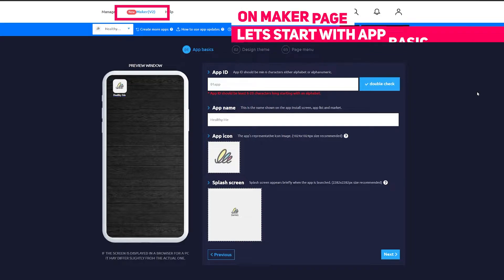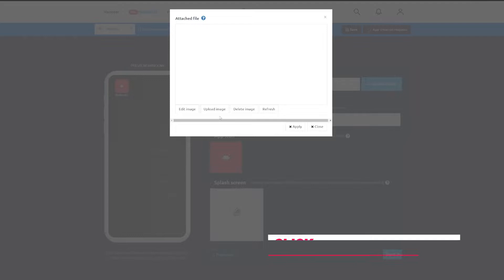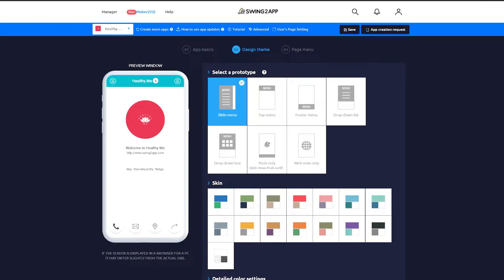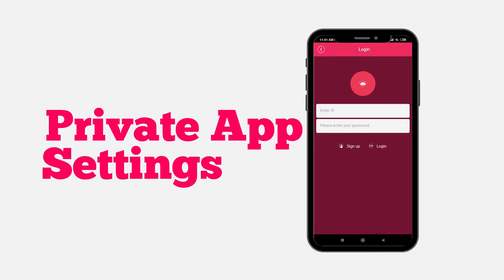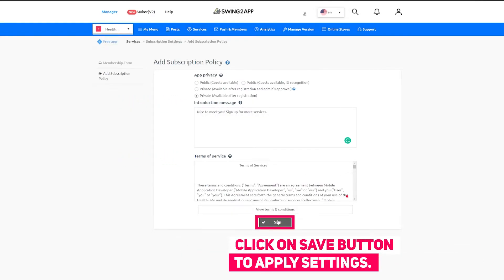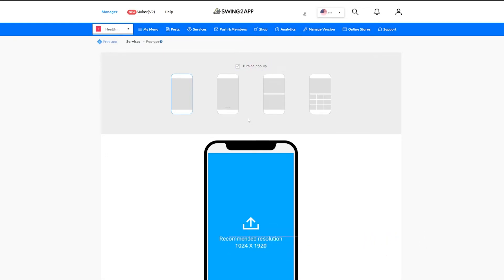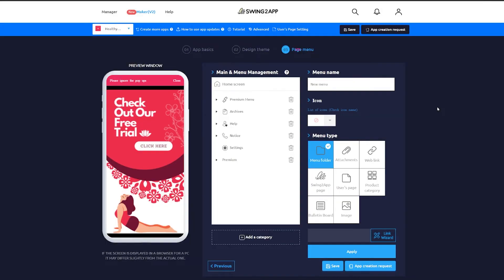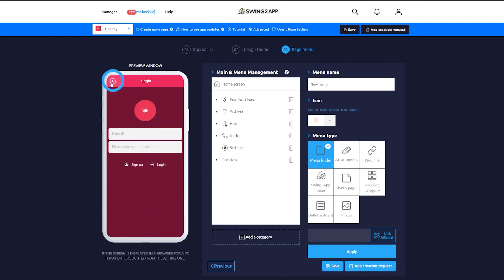How To Create Fitness App | Part1 | NoCode | Swing2App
This is a series of guide tutorial to create a Fitness App with Swing2app.

In This guide we have covered Basic Settings, Design Theme Setting, Private App Feature and Pop-up Feature.

After end of this series, you'll be able to create your own Health App with Swing2App.

🔹ABOUT US

Swing2app is no coding mobile app creating service. Within 5 steps of easy app creation, anyone can develop an app now. Swing2app is a Mobile APP builder platform, which one of the best app builder software, where you can develop a mobile app without code.

🔹Important Guide Links:
1.  How to create app with Swing2App
2.  How to create Private App
3. How to create Pop-up